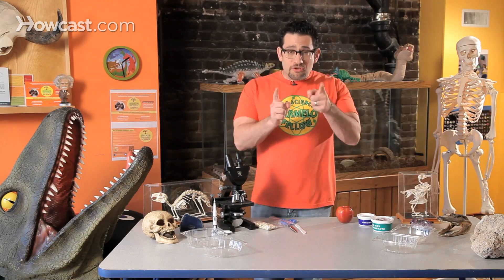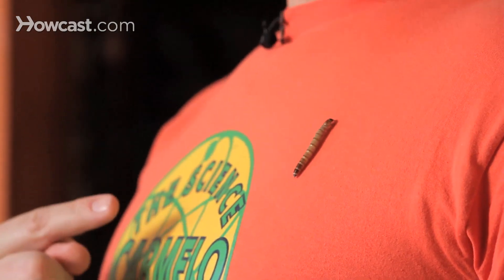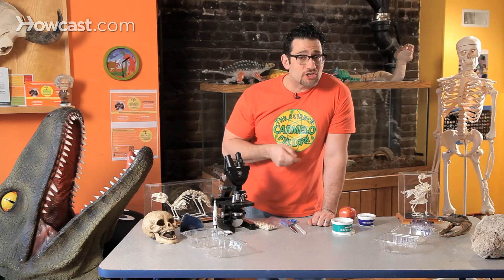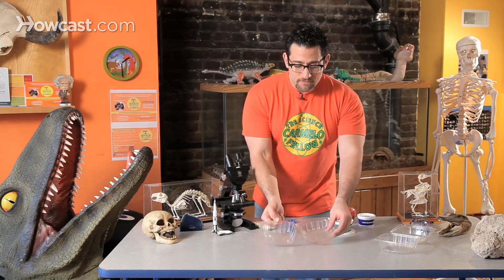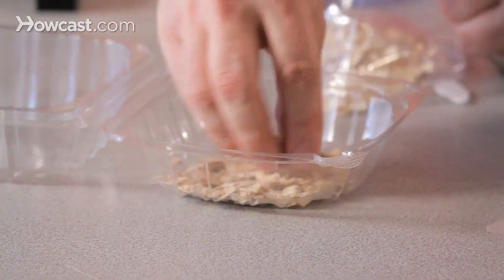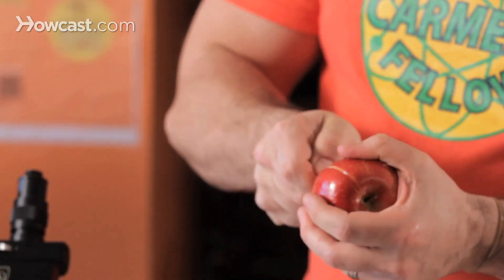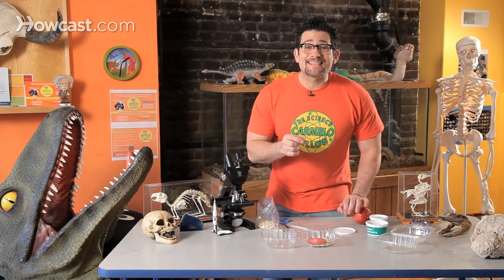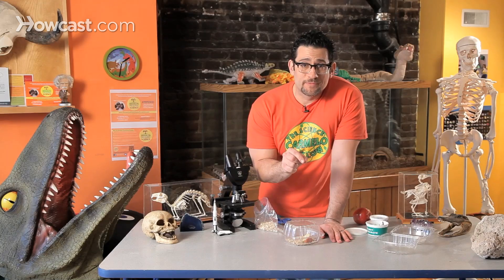How to Make a Mealworm Habitat | Science Projects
If you guys go to school whether you're in pre-K, kindergarten, first, or second chances are your teacher has done the experiment with the caterpillar. The caterpillar gets a lot of attention because what is a caterpillar turn into? It turns into a butterfly. That's called a complete metamorphosis. A complete metamorphosis is when you have one thing that changes into something completely different. Starts as the egg, it's a larvae, it goes into the pupa where the metamorphosis takes place, and out comes the adult butterfly flying around.

Why does a caterpillar get so much attention? Do you know how expensive it is to buy caterpillars when all you need to do is walk to the local pet store. For a dollar you can get something that I think is so much cooler than a caterpillar. These are called giant, mega mealworms. I'm going to put the mealworm on my shirt and you're going to notice that this mealworm is pretty long. This mealworm is pretty cool. And this mealworm loves to dance. Look at this. [makes noise] Boink.

The reality is this mealworm is now in the same stage as the caterpillar. It's in the larvae. Which means that he did not go through a metamorphosis. What does that mean he going to change into? He's not going to turn into a butterfly. In fact, I'll tell you what he changes into when we're done building his habitat.

Every living thing needs to have a place to live. A habitat needs to have several things: water, food, air, and shelter. If you ever got a delivery of a sandwich container or if Mommy has ever ordered some Chinese food why throw these containers away when we can turn them into a habitat? That's my home for the mealworm.

Now I'm going to give it food. What does it need? It needs oatmeal. Please do not cook the oatmeal. You do not want to drop your mealworm into hot oatmeal. The poor guy will be like, "No!" Don't do it. Take some oatmeal. This is what they eat, this is their food. Cover the bottom of your sandwich container with just some oats.

Now you need water. I do not think you'll want to take your mealworm into the bathroom with you like your rubber ducky, right? No. You don't want to open up the sink and put his head right underneath the water. No. Get an apple. Think about it. What is an apple? Apple is just water and sugar. What you do is cut out a piece of the apple just like this. Then when I pull it out if I squeeze the apple you're going to notice drops of water, sugar water. I take it and I lay it in. Now he has his water. Now he has his food.

Now I'm going to take out the mega mealworm. I'm going to drop him in. This guy is now extremely happy. He's a larvae. The job of a larvae is just to eat and grow and eat and grow. He's going to eat his oatmeal and he's going to drink his water. You want to make sure that the apple always has juice in it. So if it ever goes dry dry, it goes bye bye or he will go die die. Always change your apple and close your container. I already made a couple holes in my container so that he has air.

When your mealworm is exactly about two inches long you can remove the oatmeal. That will help him go through his metamorphosis and he's going to fall back. You're going to be like, "Oh no! Fred's dead." But Fred's not dead. He's actually now in the pupa stage. He's going to start to look like a mummy. His arms come into his body. He's going to turn extremely white and pale. Then he starts to turn really dark in color.

You know what he metamorphosed into? A shiny black beetle. I know some of you are thinking that beetles are creepy but no they're not. Ladybugs, those cute little red with the polka dots, guess what they are? Beetles. Fireflies that light up at night, guess what they are? Beetles. He metamorphosed into an amazing, beautiful, shiny black beetle. I think you guys should go to the pet store, go buy you a mealworm, do this amazing experiment, and watch something other than the caterpillar go through a metamorphosis.